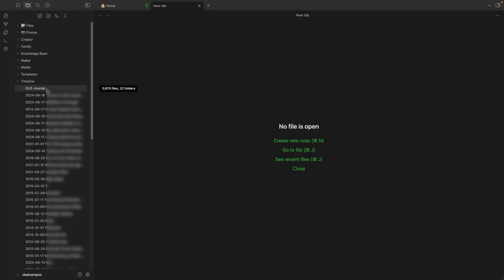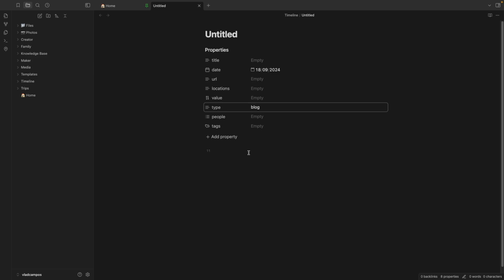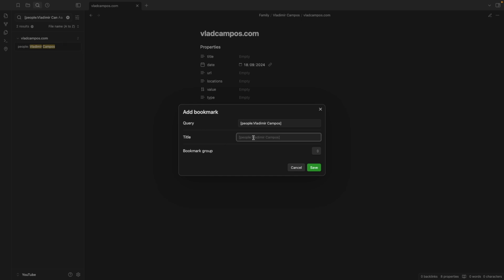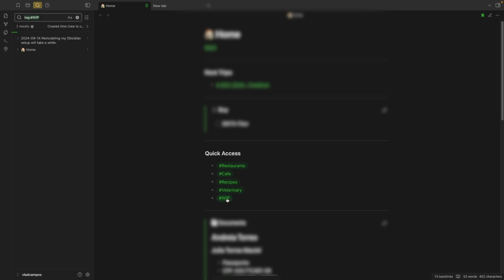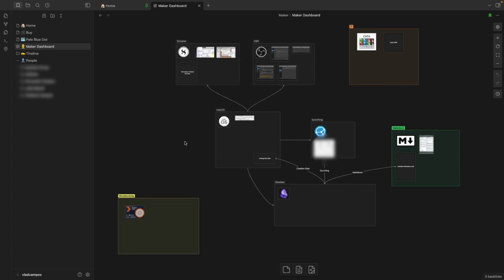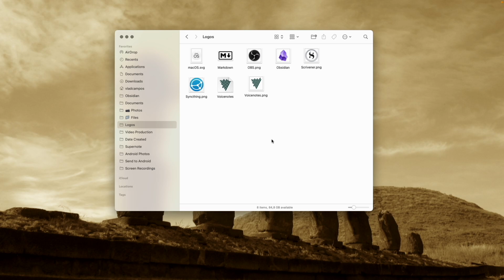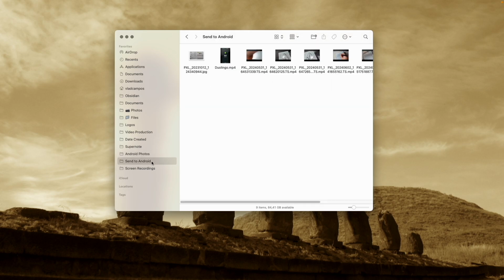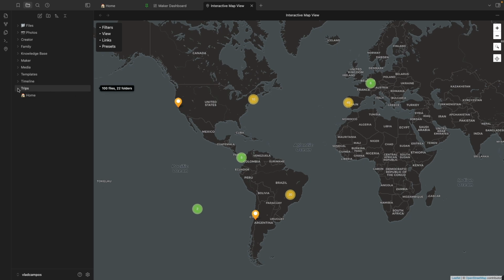New adjustments to Obsidian: Setting up my Timeline System (part 2)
In this second video, I show some of the adjustments I've been doing to Obsidian to prepare it to set up my Timeline System. I'm almost there!

➤ CHAPTERS
0:00 | Intro
0:17 | The Timeline Folder.
1:46 | New Single Template.
2:54 | Saved Filters.
3:24 | How to create Saved Filters.
5:27 | How to create Shortcuts with Tags.
6:26 | My Templates.
8:00 | Obsidian Folders on my computer
11:11 | Map View.
11:30 | My Trips.